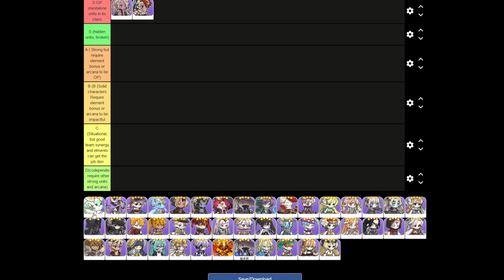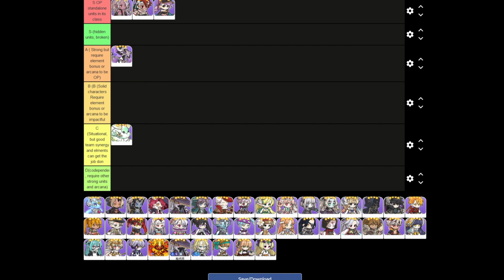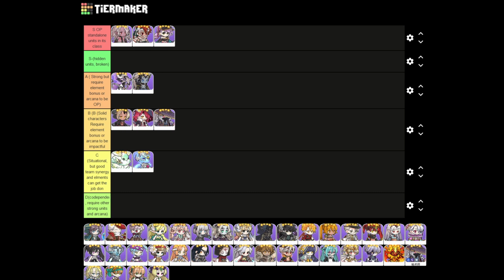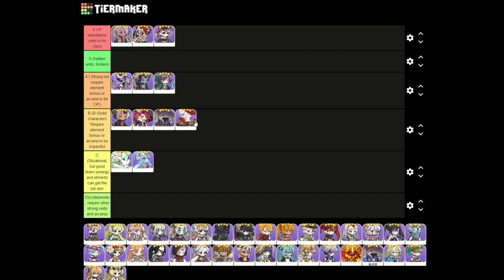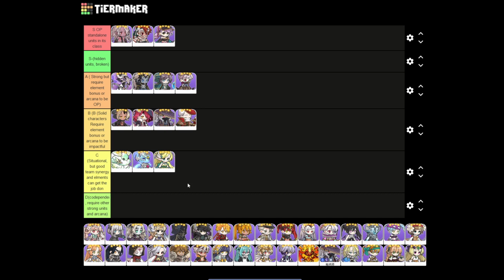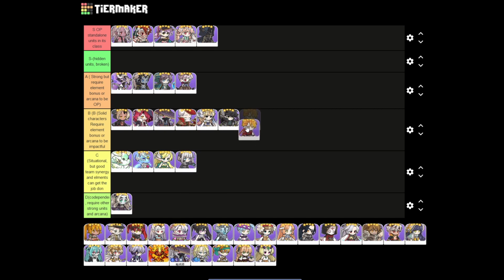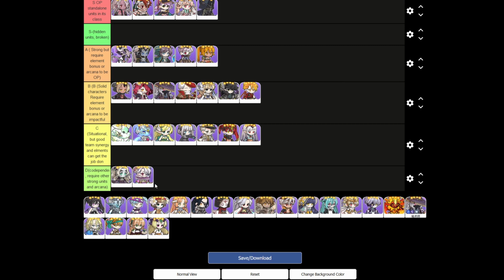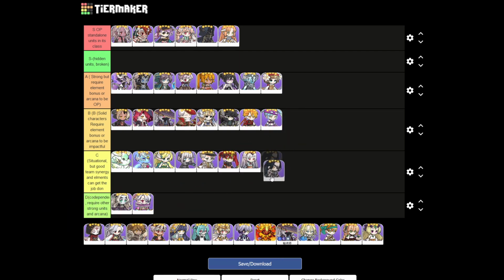Arcana Tactics 4-star unit tier list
let me know what you guys think in the comment section down below

💥TimeStamp💥

Lunatic 2:00
Blade Singer 3:00
Sylph 4:00
Shade 4:30
Ruler 5:00
Undine 6:00
Shadow Dancer 7:00
Vanguard 8:10
Destroyer 9:00
Mystic 10:00
Oracle 10:30
Archmage 11:10
High Assassin 12:10
Wind Walker 13:00
Royal Guard 14:00
Arcane Archer 14:55
Soul Eater 15:16
Valkyrie 15:45
Death Knight 16:20
Raven 17:00
Ancient Bow 17:45
Savage 18:00
Corsair 18:55
Dragon Slayer 19:15
Osiris 19:38
Trickster 20:10
Sibyl 20:35
Eldritch 21:20
Generic 21:55
Bishop 22:24
Windcure 22:59
Templar 23:25
Dark Priest 23:46
Champion 24:20
Warshaper 24:45
Swashbuckler 25:05
Fortress 25:20
Operator 25:50
Lightning Lord 26:20
Exorcist 26:45
Salamander 27:28

The more you play, the better it gets! An advanced RPG strategy game that will challenge a true gamer like yourself!
Give it all you've got!
Formulate the ultimate game plan using your heroes, Arcana, and currencies!

■ Unique Battles and Hero Combinations
Every battle offers infinite possibilities!
Combine and deploy the best heroes within the given time and play the game how YOU want to play.

■ Arcana: The Ultimate Strategy
Pick from over 70 Arcana cards and build your own deck
Your Arcana cards will determine your battles. Choose your own destiny!

■ A Wide Variety of Heroes
Archer, Paladin, Marionette, Vampire, and more!
Featuring over 139 heroes, each with their own lovely illustrations and adorable models.

■ So Many Modes, So Little Time
The battlefield isn't the only place where you'll need Arcana spreads and hero combinations.
Story Mode, Quests, Arena, and Multiplayer await you as well!
Pre-register now and get 1,500 Crystals on launch